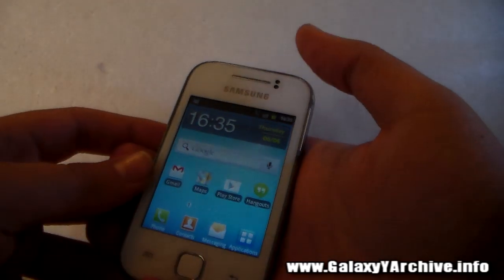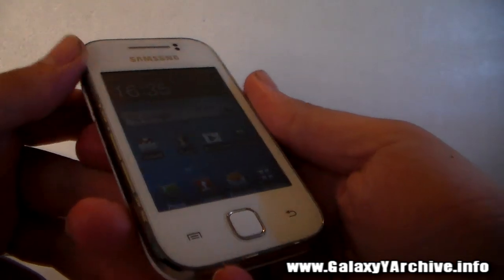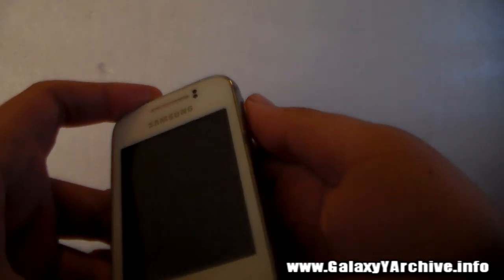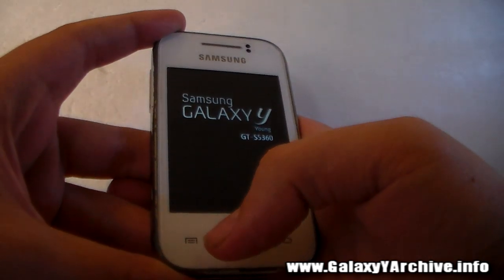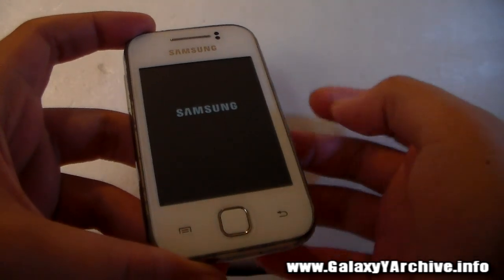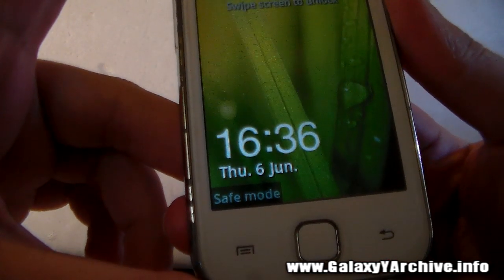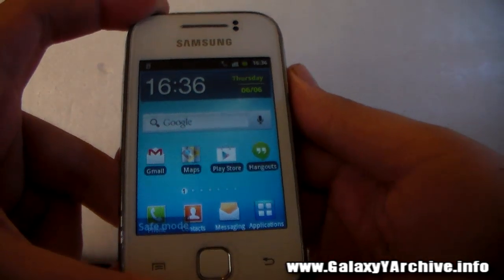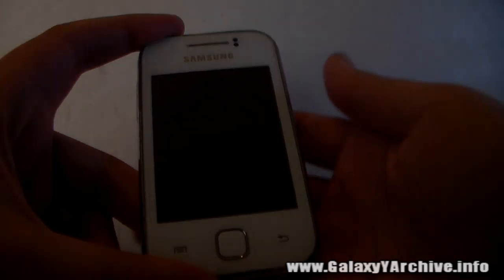How to Boot Samsung Galaxy Y in Safe Mode